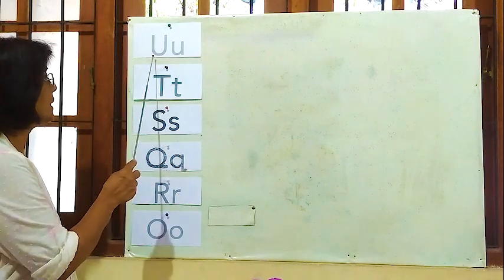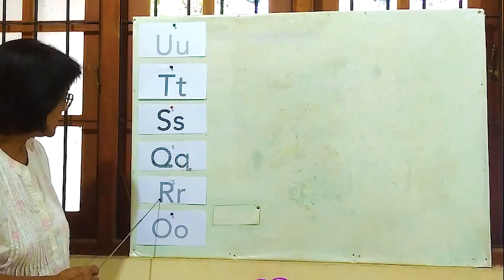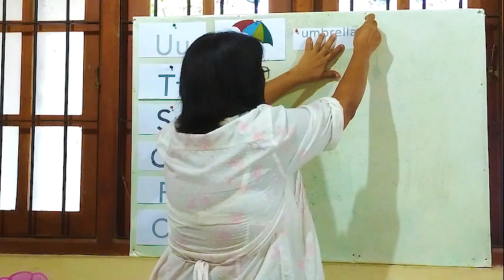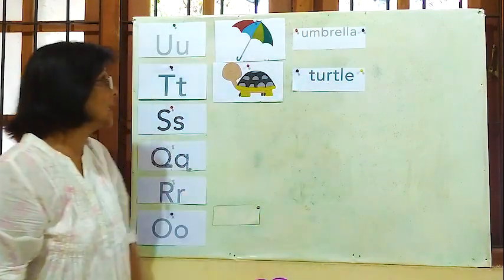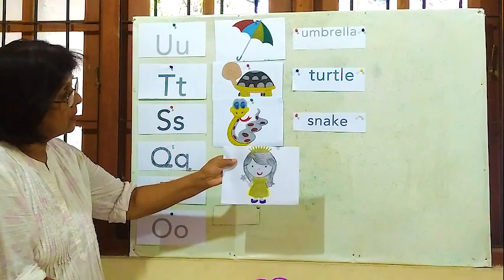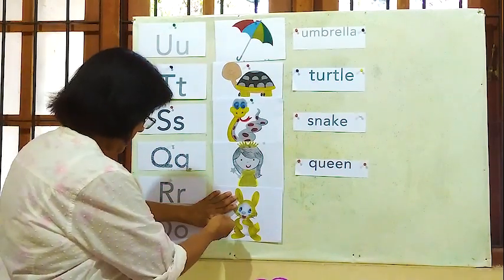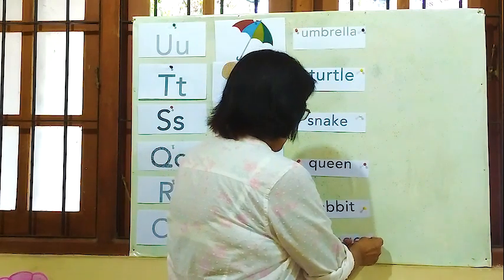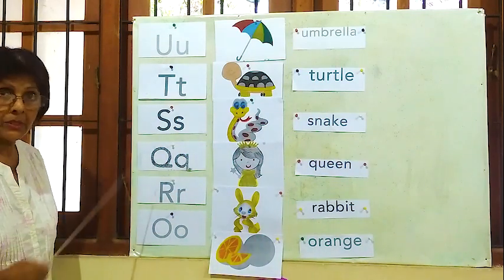PRE SCHOOL LESSONS FOR BEGINNERS LESSON -76 FINDING THE PICTURE AND NAME TO THE GIVEN LETTER(PART 1)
Finding The Picture And Name To The Given Letter (Part 1).